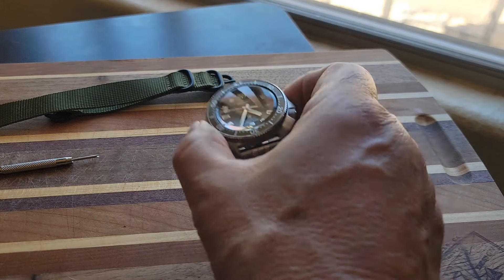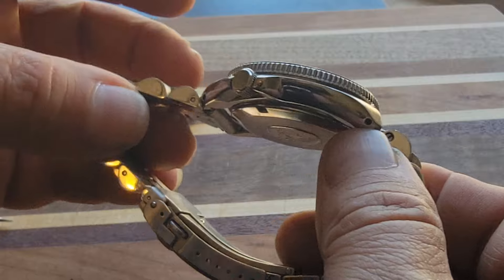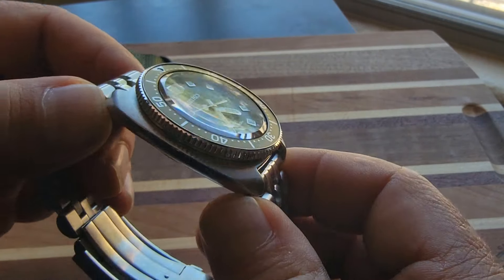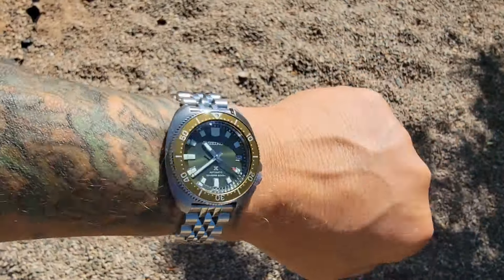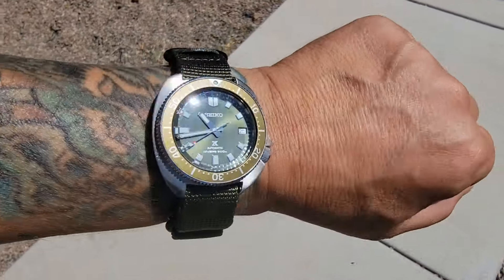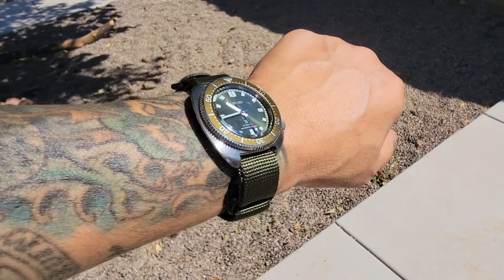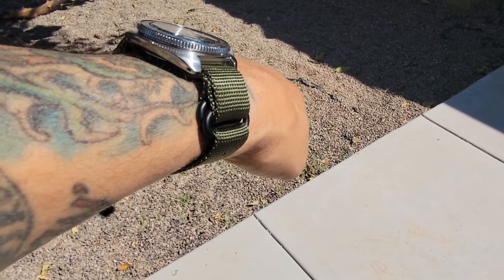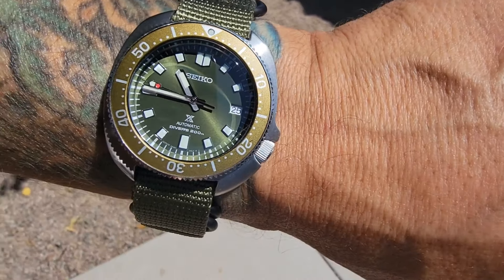Seiko "Captain Willard" on a "21st Century" 5 ring NATO Strap